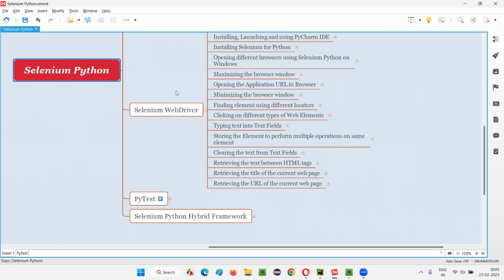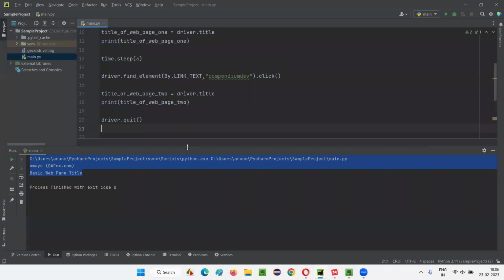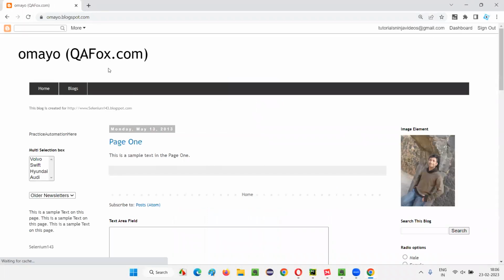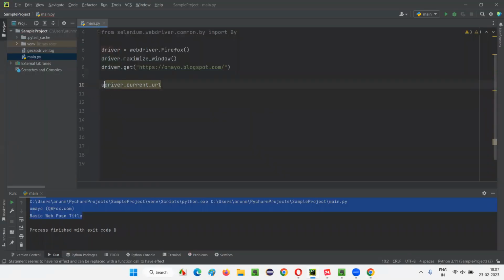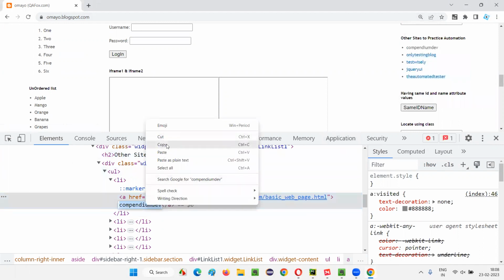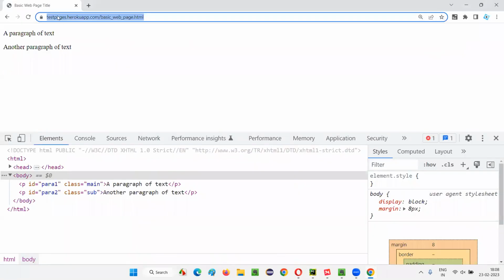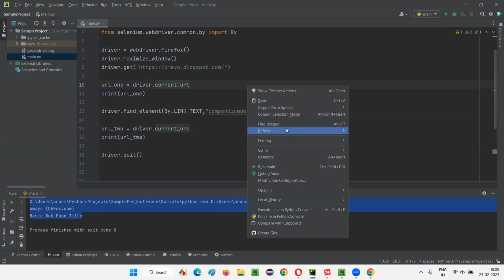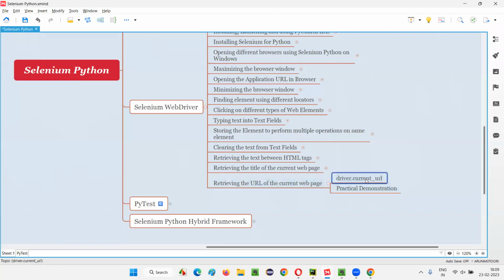Retrieving the URL of the current web page using Selenium Python (Selenium Python)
In this session, I have explained, Retrieving the URL of the current web page using Selenium Python as part of Selenium Python Training series.